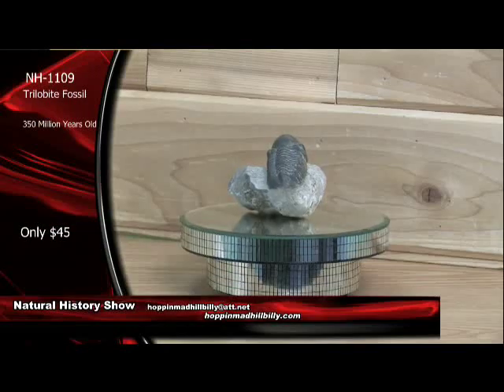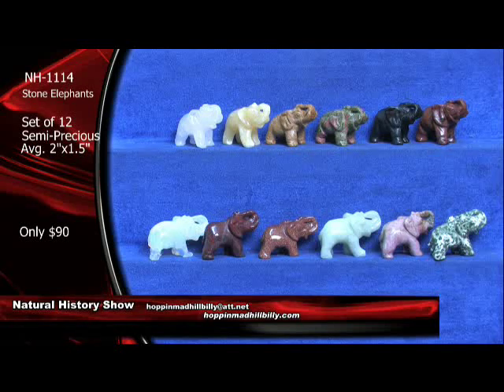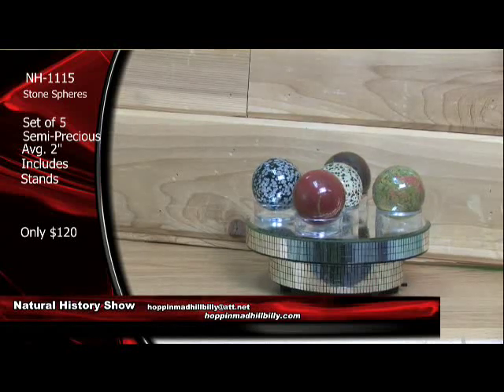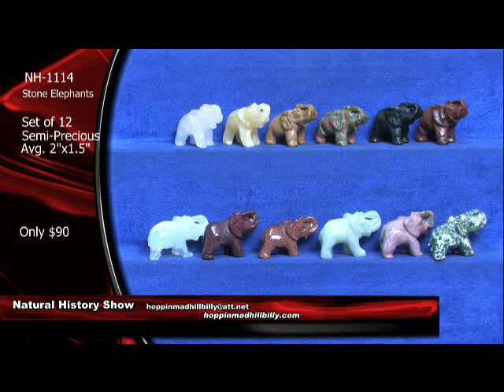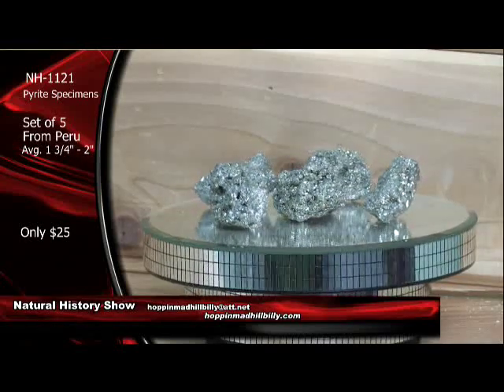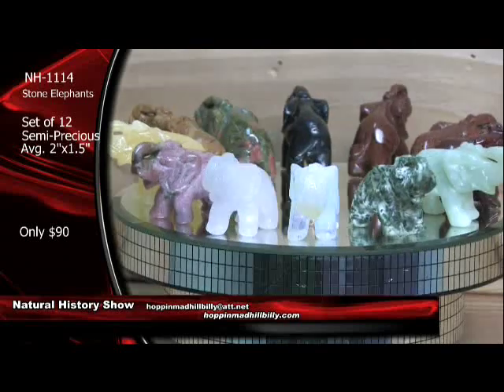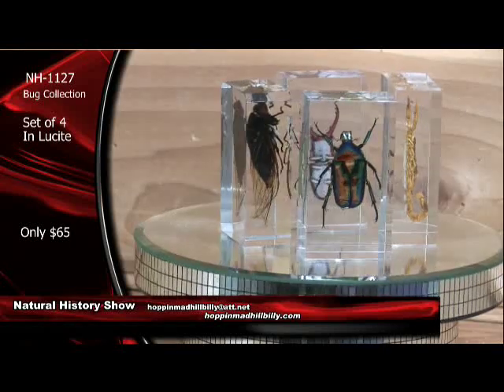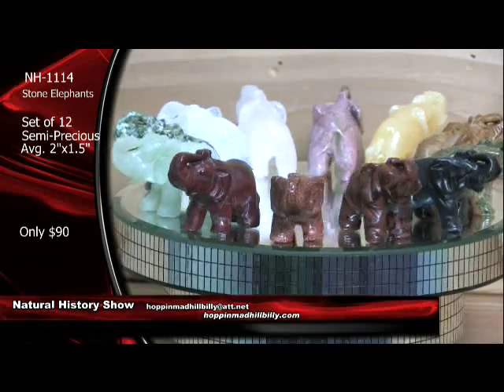Paul Flamm Natural History Episode 1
Paul Flamm Geologist selling amazing specimens gathered through his many travels.